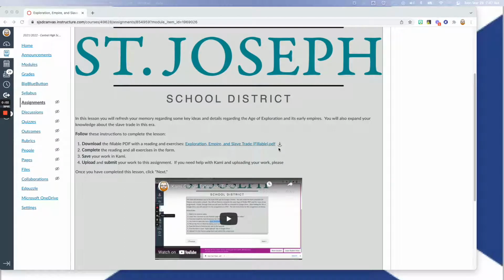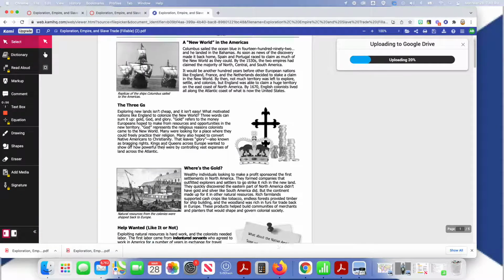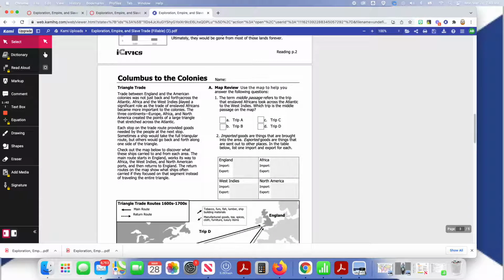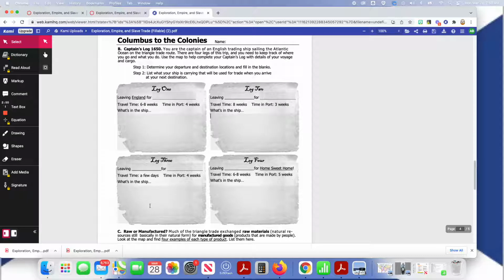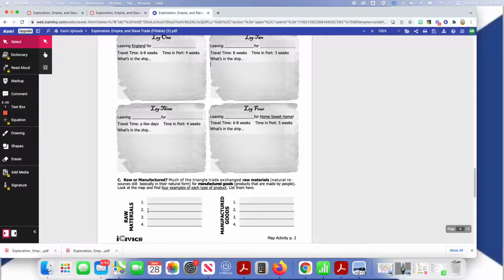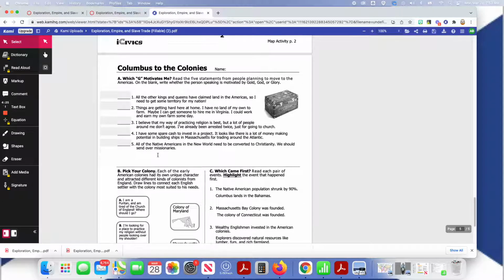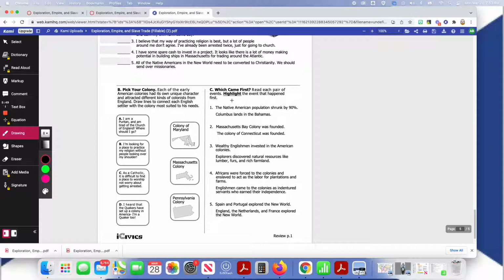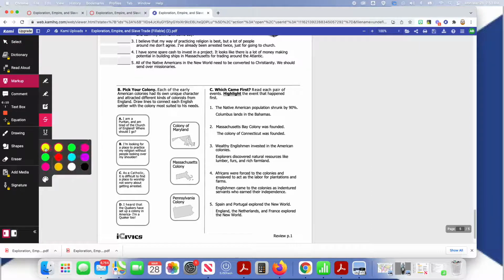Instructions Exploration, Empire, and Slave Trade 28 March 2022